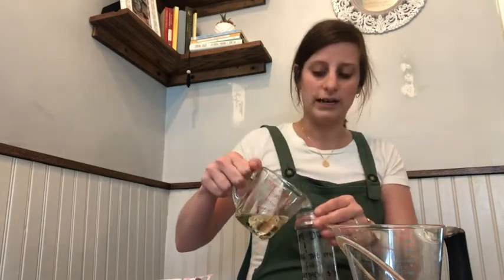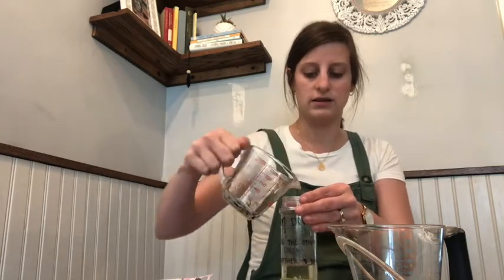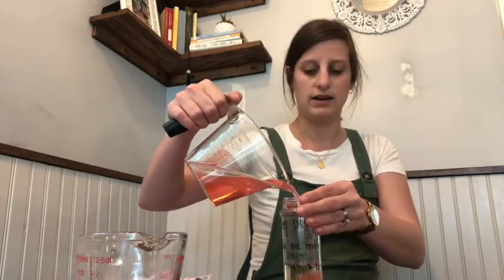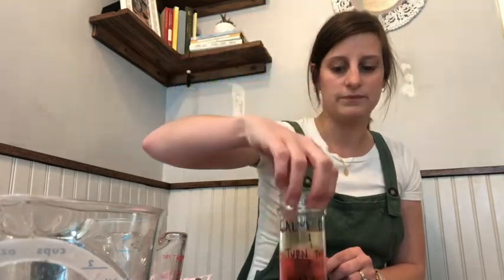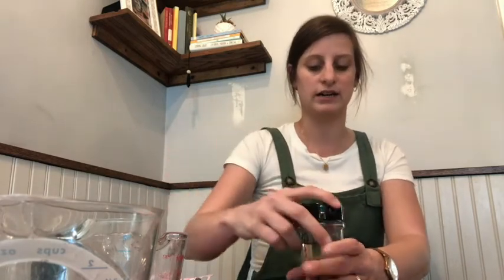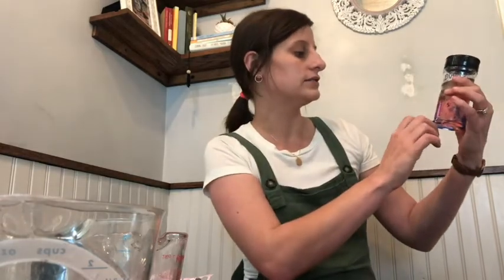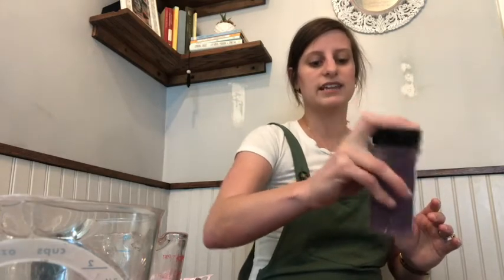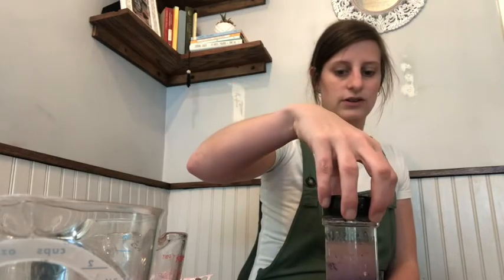Vintage Kids Craft - June 14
Kids Craft for June 14 - Hey Vintage Kids! Watch Ms Kayla  demonstrate the craft for this week's story, the Calm Down Jar!  Have fun making your craft as we learn more about Living in the Kingdom together!